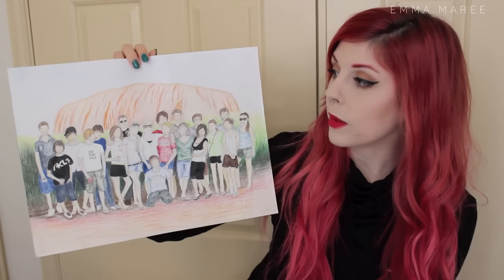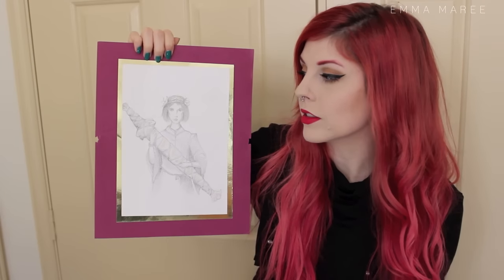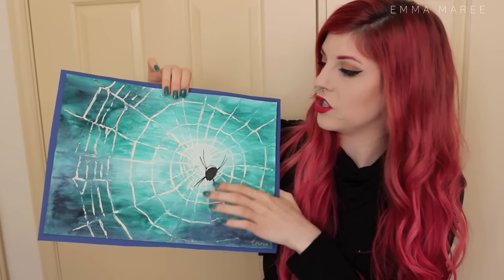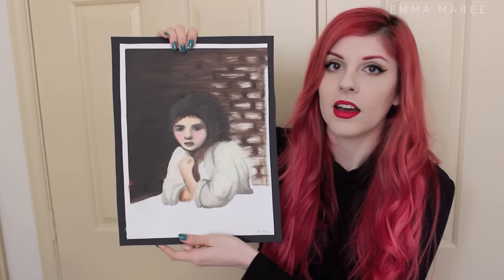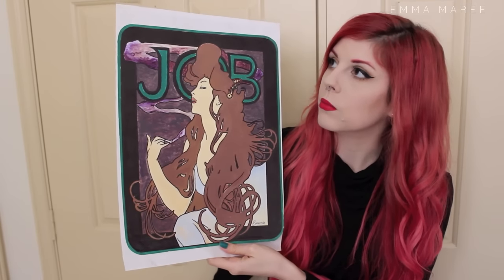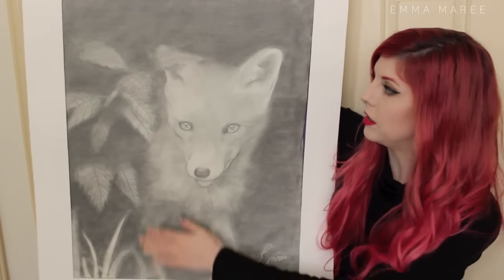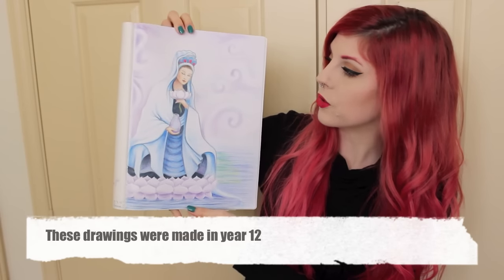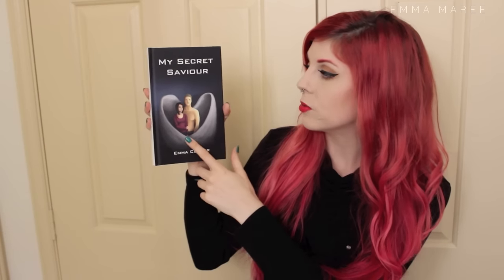MY HIGH SCHOOL ART // Emma Maree